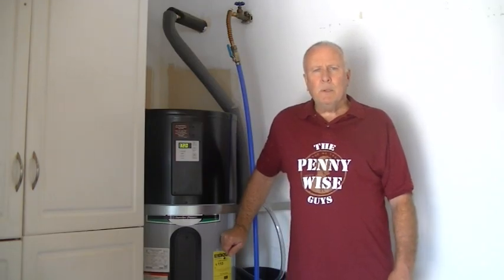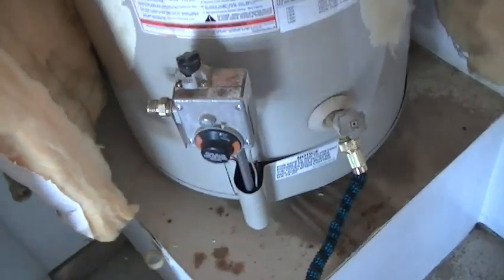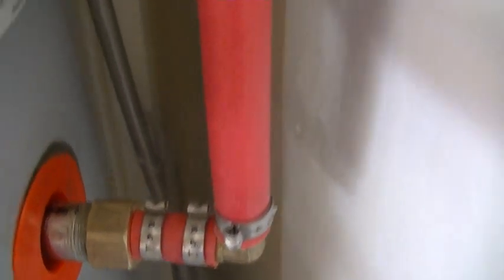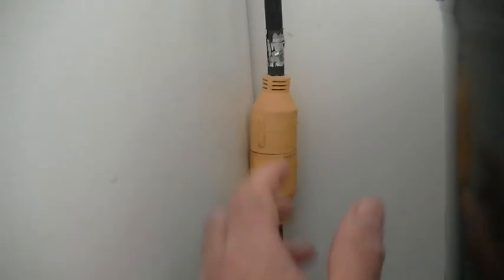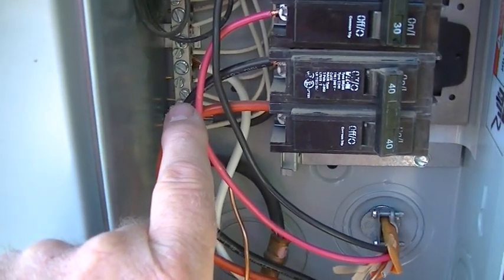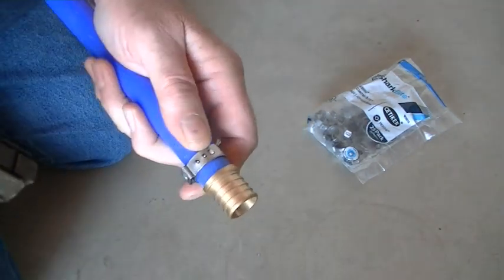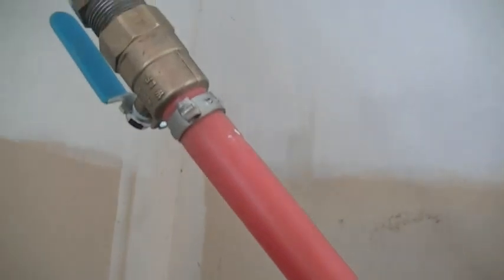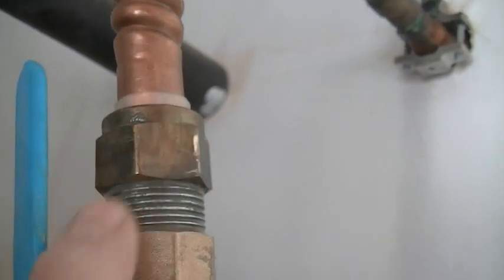Heat Pump Water Heater Install to Replace Gas Heater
Learn how to install a heat pump water heater to replace gas water heater using PEX water lines and adding an electrical circuit. This easy and cheap DIY install is a great way to save money on your water heating by eliminating your gas utility bill with a very efficient electric water heater that uses less than 15 amps of power. If you have solar power on your home or you are planning to install solar, this is a great way to heat your water and eliminate a gas appliance.